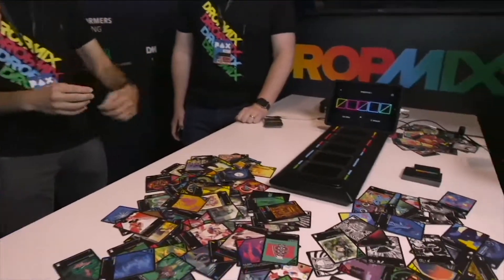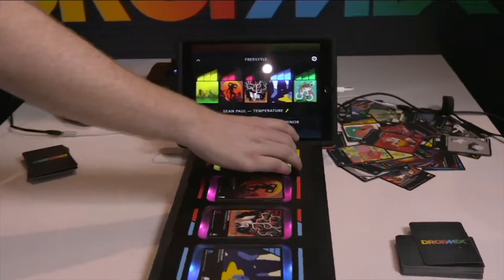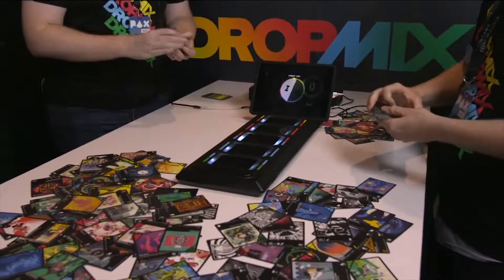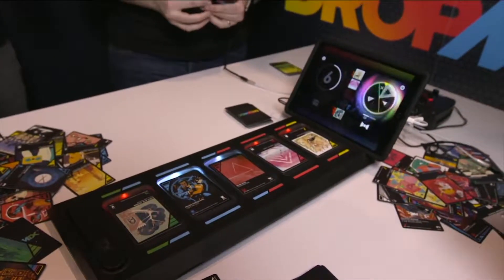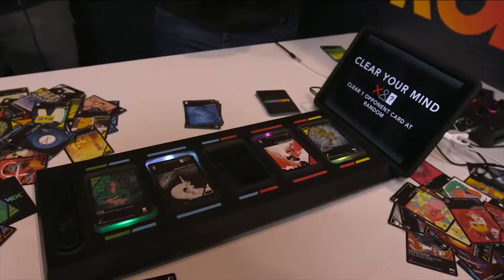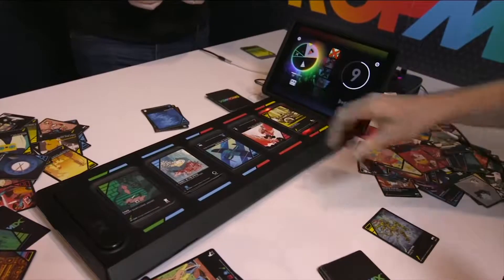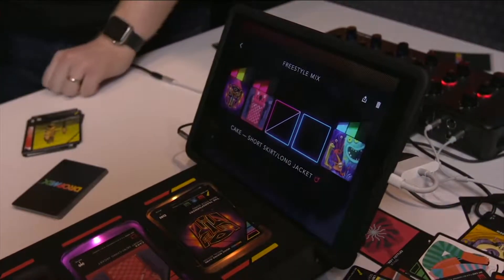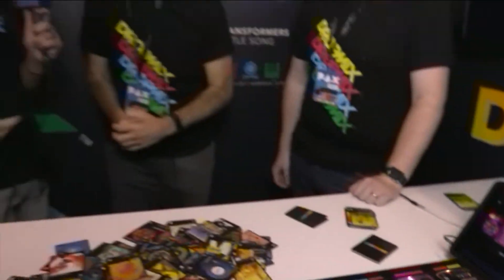Harmonix Booth - Mixer @ PAX West 2017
Mixer went to PAX West 2017 and got to check out the Expo Hall and all it had to offer!

Be sure to check out live event coverage on Mixer.com/Mixer.

Follow @WatchMixer on Twitter for all your Mixer needs!